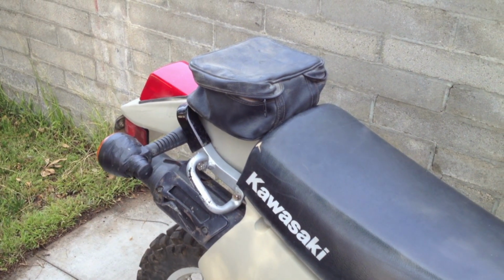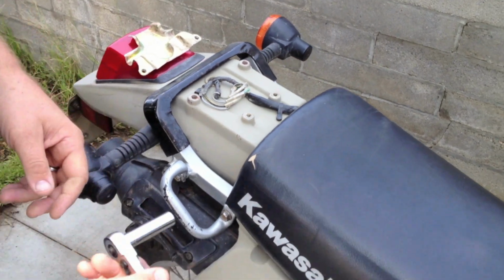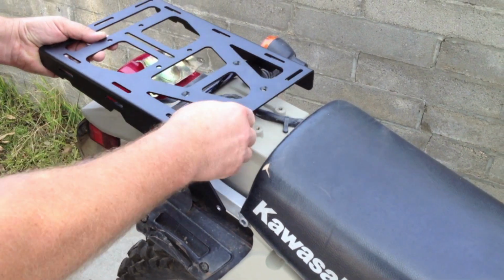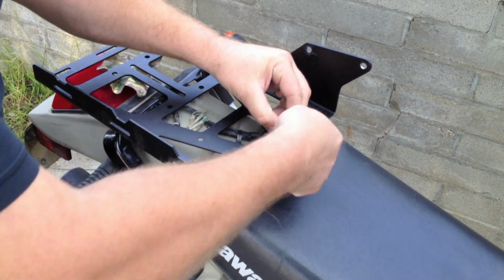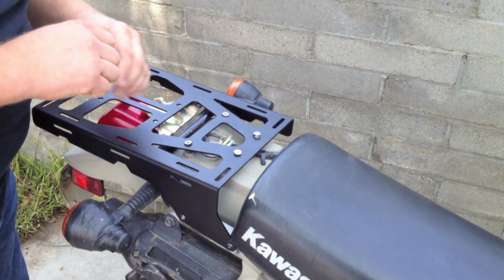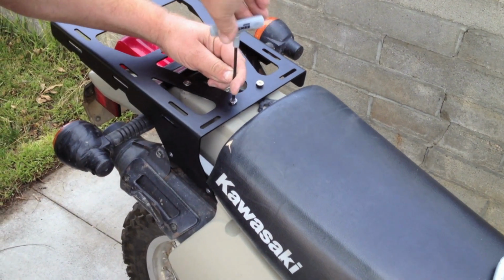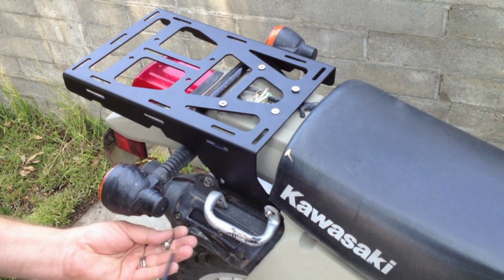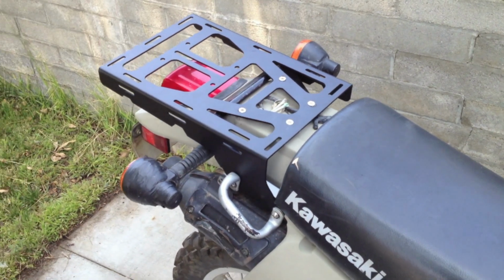Kawasaki KLR250 Rack: Super Easy Installation of Cargo Rack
Installation Instructions for KLR250 Rack:

Following are the tools needed:
-12mm Socket Wrench
-#2 Phillips Head Screwdriver
-4mm Allen Hex Wrench
-5mm Allen Hex Wrench

First thing to do is take the tool bag off the rear fender of the Kawasaki KLR250. Use the #2 Phillips screwdriver.

Next, remove the grab handles off your Kawasaki KLR250 dual-sport motorcycle with the 12mm socket.

The KLR250 Cargo rack sits on top of where the tool bag mounts. The smaller cap screws mount towards the front, or nearest the seat. The longer cap screws mount towards the rear.

Use the supplied spacers to raise the rack above the rear fender.

Use the 4mm Allen Wrench to tighten the KLR250 Cargo Rack to the rear subframe. Make sure to replace the Kawasaki KLR250 factory reinforcement plate when tightening the rear bolts.

We recommend using threadlock on the bolts to keep them from loosening up when riding rough terrain.

Use the button head bolts to re-install the factory grab handle back on the KLR250 motorcycle.

Once the bolts are all installed, tighten up all the bolts to properly secure the KLR250 rack to your motorcycle.